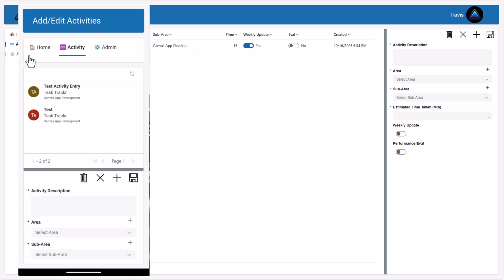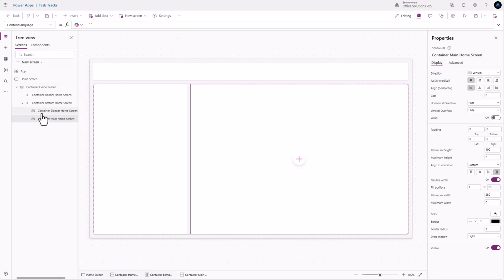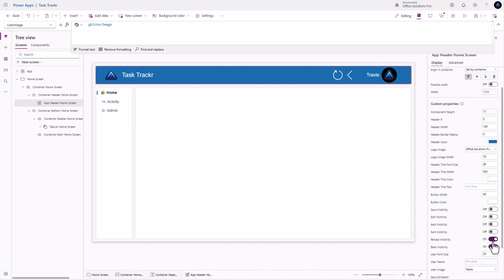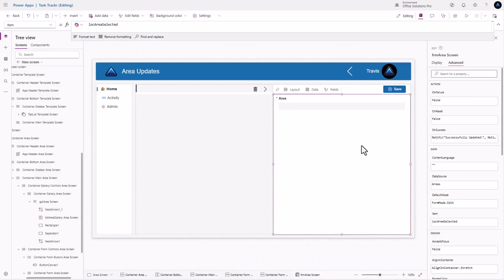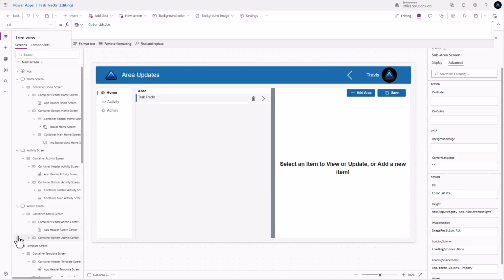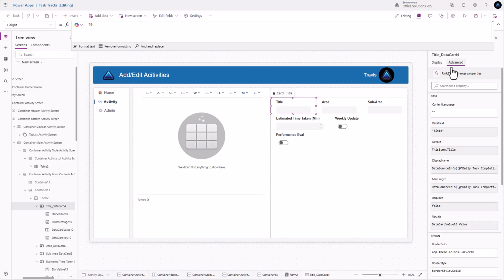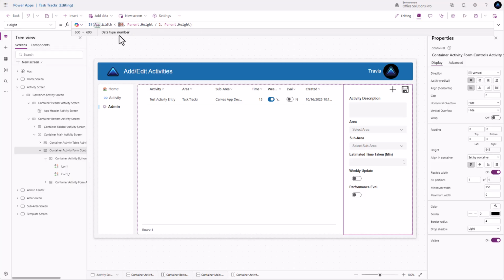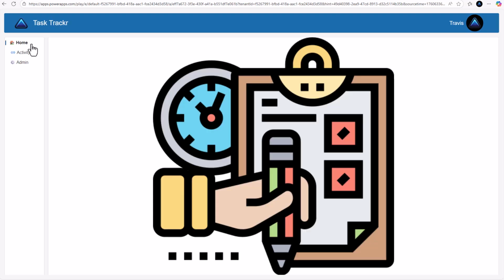Build a Power App Canvas App Daily Task Tracker (Step-by-Step & Responsive)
🚀 Build your own Power Apps Daily Task Tracker — complete with personalized Areas, Sub-Areas, and a lightning-fast Search using StartsWith()!

In this step-by-step tutorial, you’ll learn how to create a Daily Task Completion Tracker App in Power Apps using SharePoint lists — and implement a fully delegable search feature for large datasets using the StartsWith() function.

👉 In this video, you’ll learn how to:
✅ Create and connect SharePoint lists for daily task tracking
✅ Build a modern, responsive Power App that feels professional and intuitive
✅ Add personalized Area and Sub-Area lists for each user
✅ Implement a high-performance, delegation-friendly search bar using StartsWith()
✅ Display dynamic messages when no records are found
✅ Polish your layout for a sleek, responsive experience

Whether you’re managing your own daily wins or designing apps for your organization, this tutorial gives you a real-world Power Apps example that’s easy to follow and expand.

00:00 Introduction
00:09 Overview
01:46 Data Source/SharePoint Setup
16:43 Power App Setup
18:51 App Header
20:32 Left Side Navigation Menu
21:41 OnStart Settings
22:35 Navigation Menu Collection
24:49 Tab List
25:20 Responsive Design Setup
37:23 Screen Duplication
43:12 Area Screen Design
1:23:36 Admin Screen
1:27:28 Activity Screen Setup